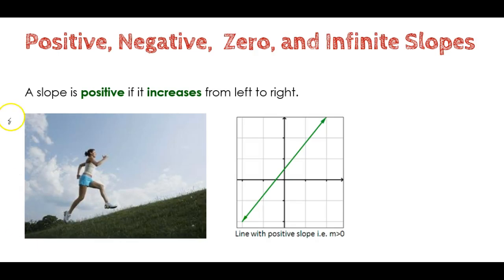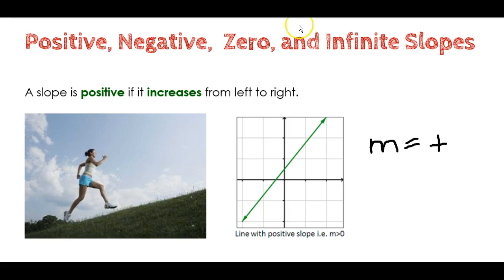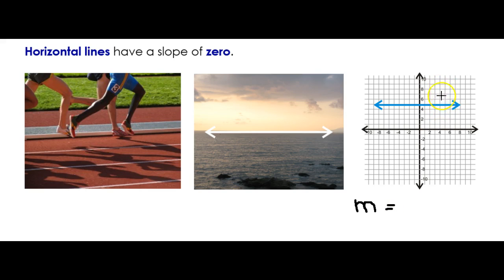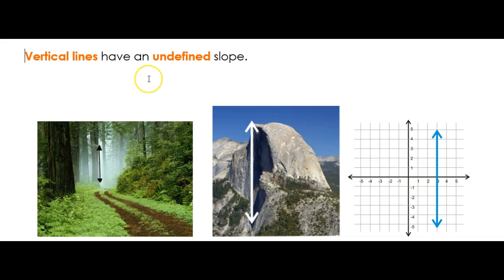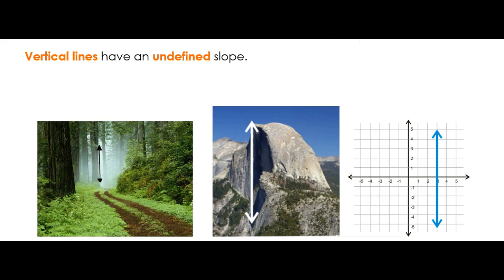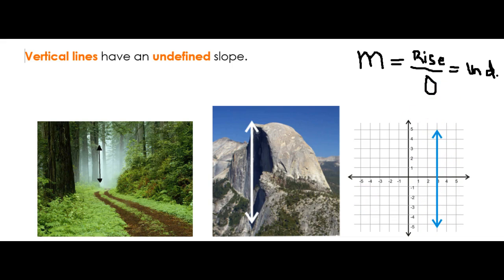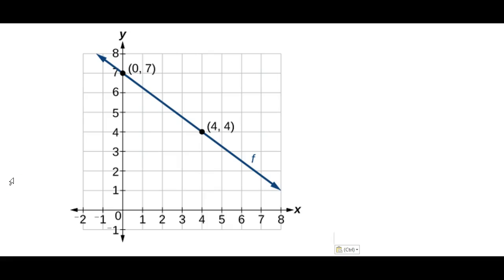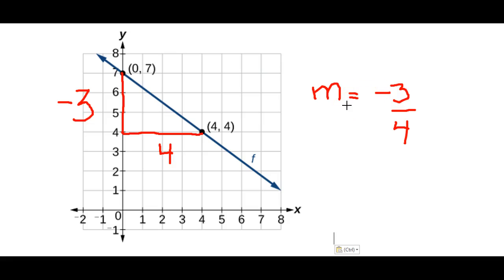Positive, Negative, Zero & Undefined Slope